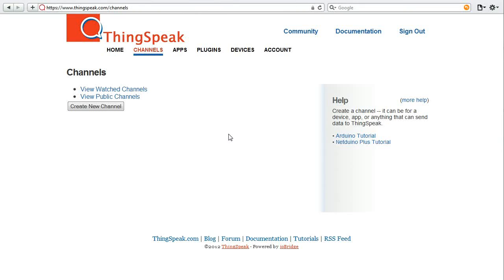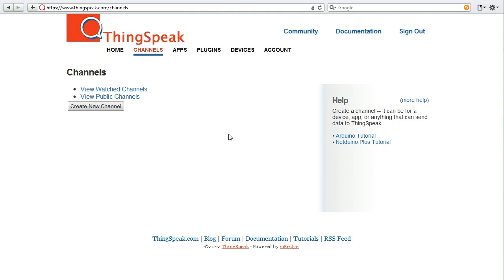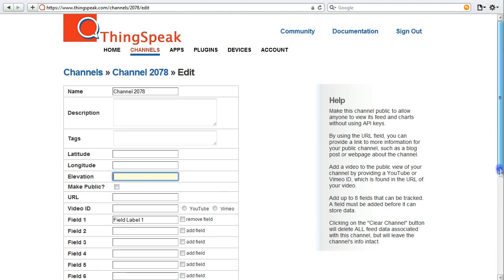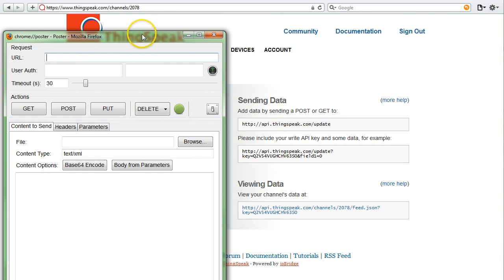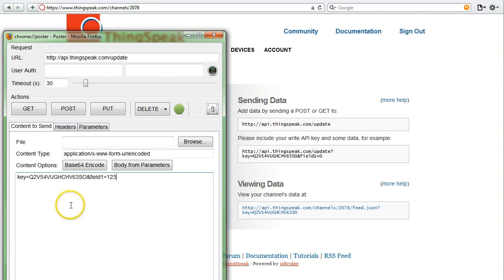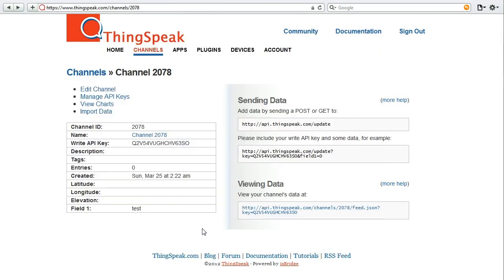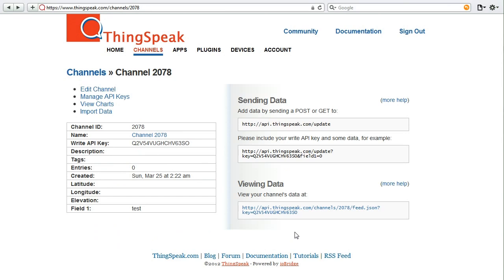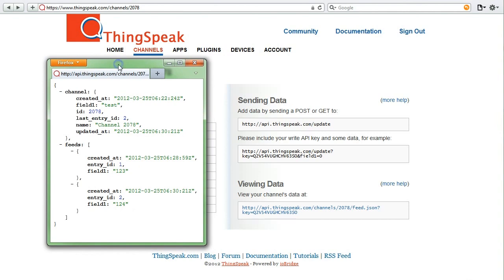Getting Started with ThingSpeak - Channels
This video provides a tutorial on creating a ThingSpeak Channel, putting data into a channel, and retrieving data from a channel. To get started, sign up for a free user account by clicking "Sign Up".